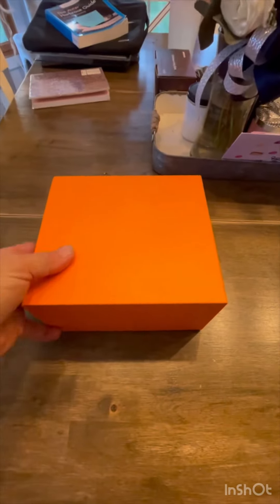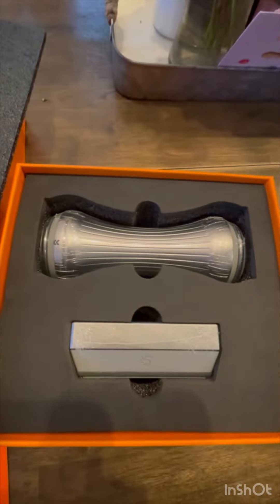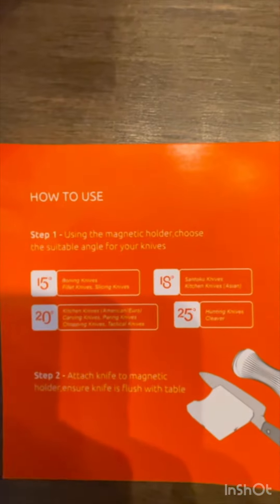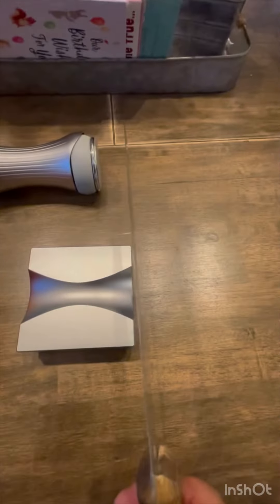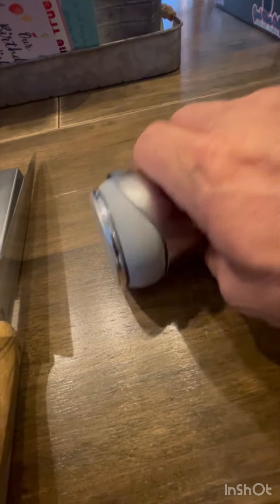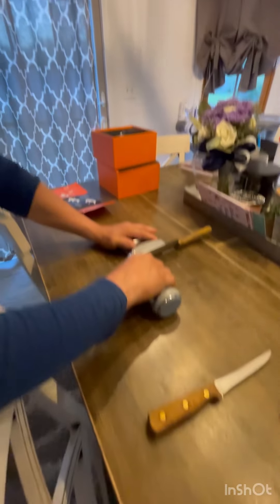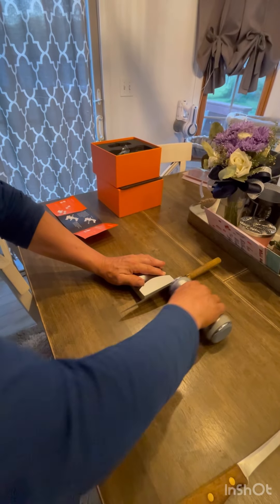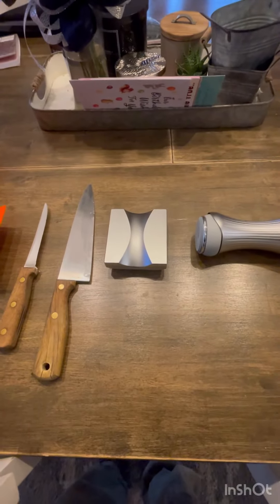This knife sharpener is amazing. Get it ⤵️⤵️